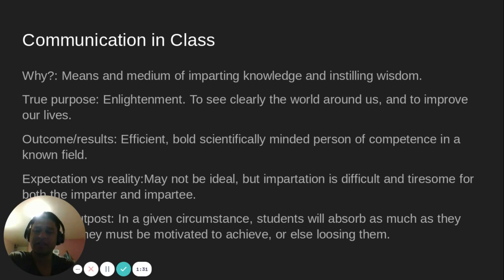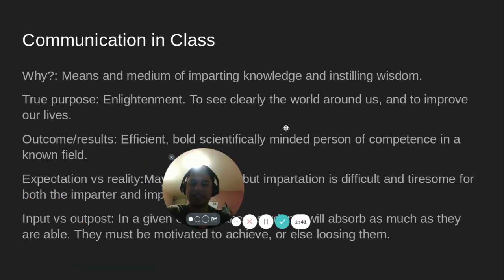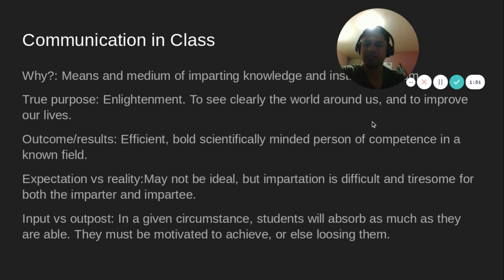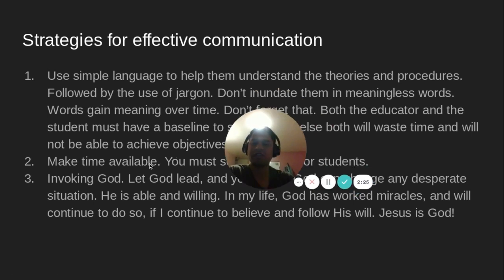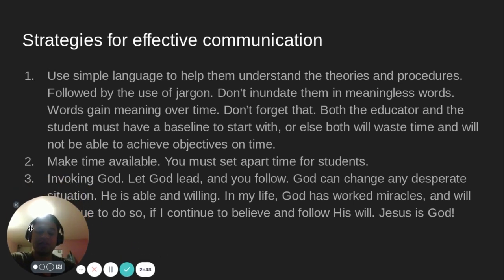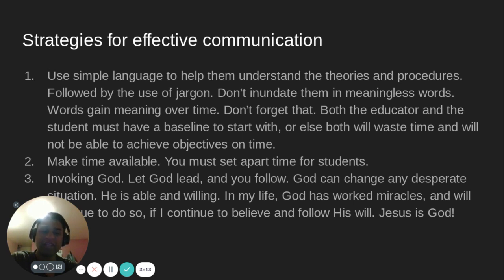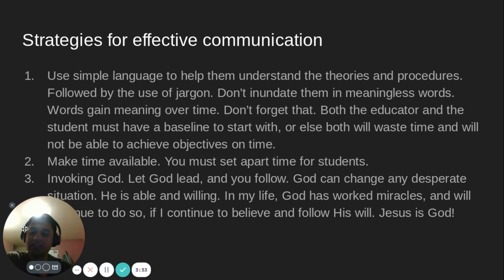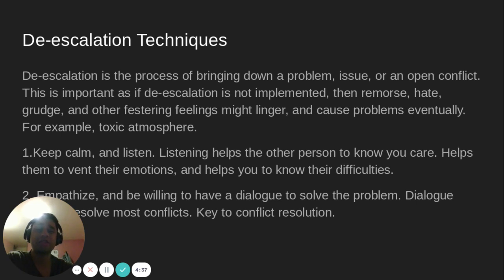Communication in Class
Communication in class. Simple ways for effective communication.